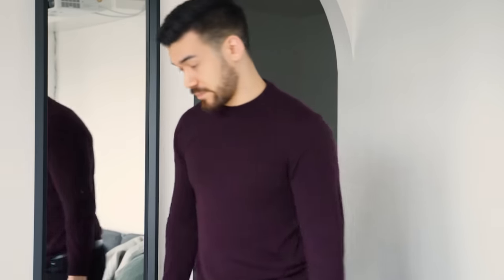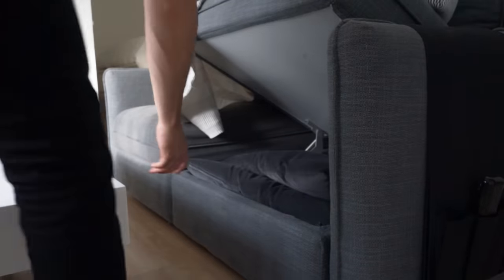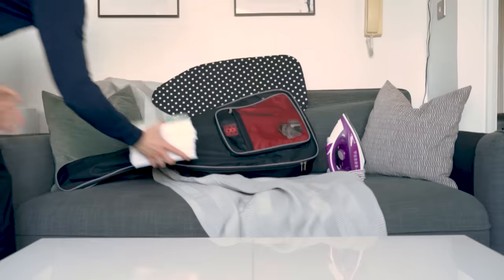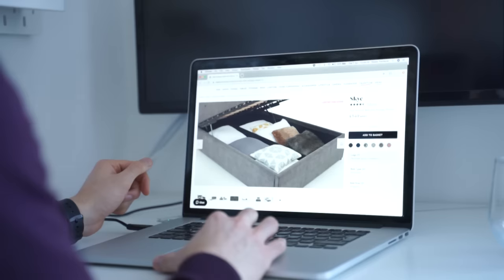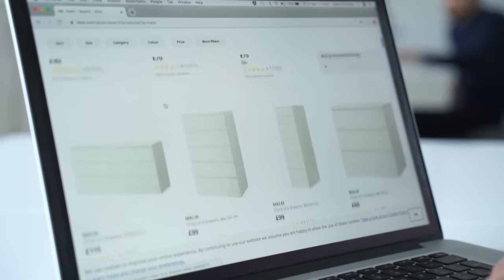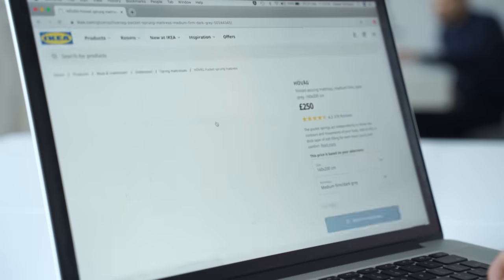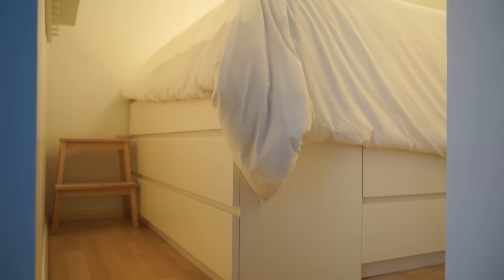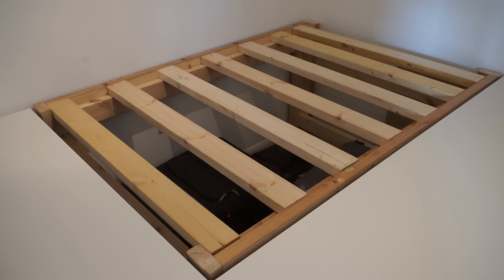A Storage Solution for Small Homes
📋 Below are the lengths of 2” x 4” / 50mm x 100mm timber used (1.5" x 3.5" / 38 x 89mm actual size):

4 x 691mm
4 x 780mm
11 x 1044mm
4 x 1524mm

I generally recommend that you allow roughly 5mm tolerance to allow for cutting errors.

The dimensions and design in this video are provided as guidance only and recommend that you tailor the dimensions/robustness of the design to your own needs.

Furniture tip-over can result in serious injury or death. This must be considered when creating furniture hacks such as this one. All of the components in this video should be fixed together and anchored to the wall.

👌🏼 Products that I mention in this video:

IKEA Malm Dresser
IKEA Step Stool

⚙ All of my recommendations and gear